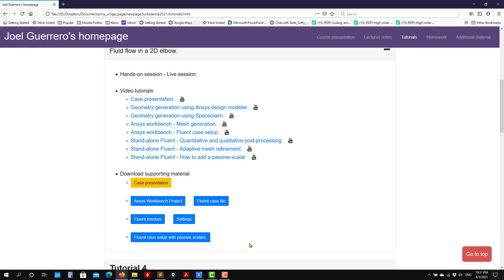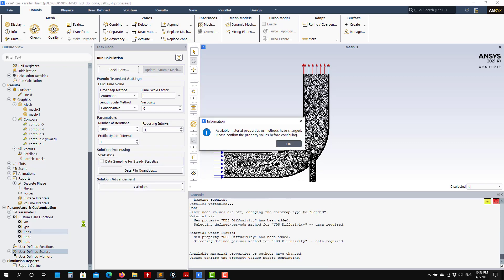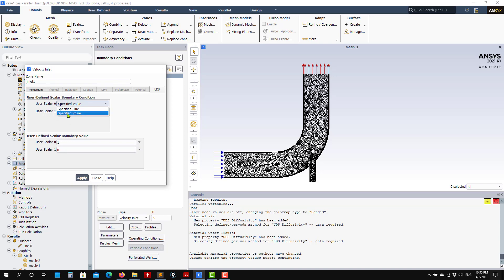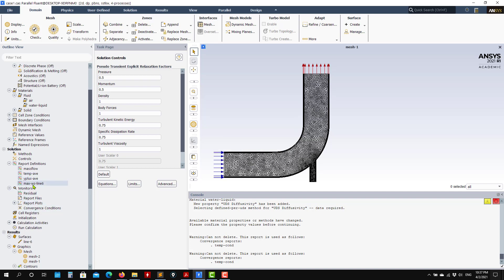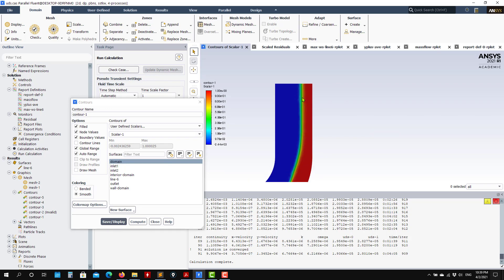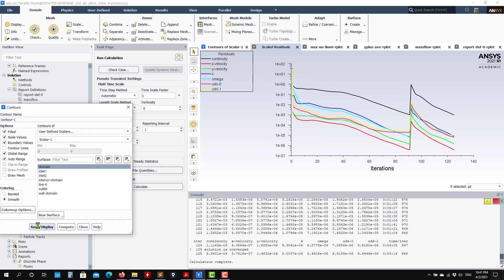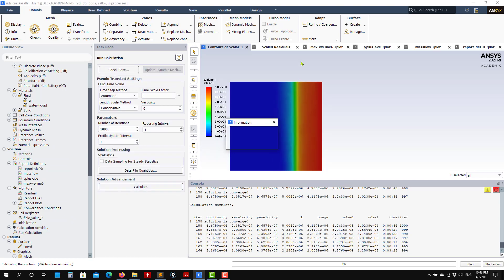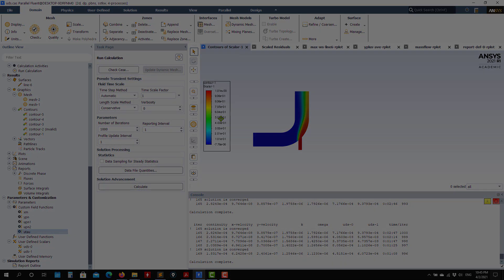Tutorial 3 - Part 8 - 2D pipe elbow.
Tutorial 3. 2D pipe elbow.
Part 8. Stand-alone Fluent - Passive scalars

2D pipe elbow.
- Geometry generation.
- Mesh generation.
- Case setup in Ansys workbench.
- Case setup in Fluent stand-alone.
- Basic post-processing.
- Advanced post-processing.